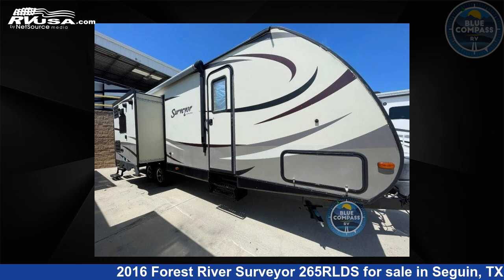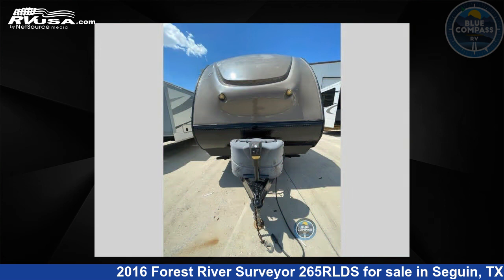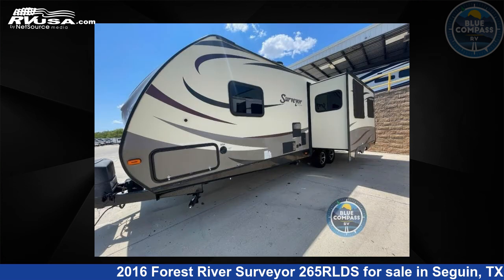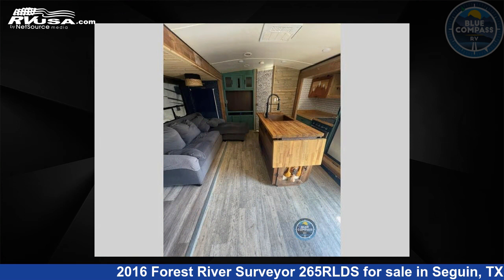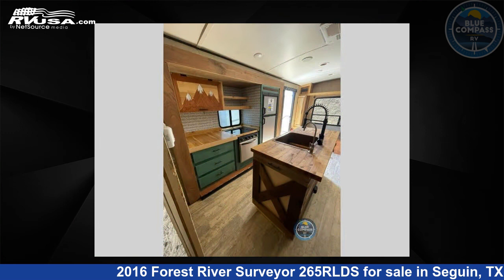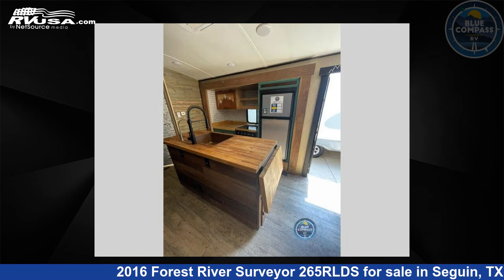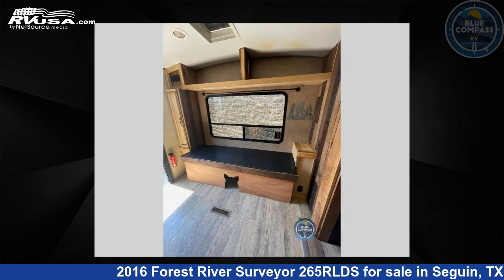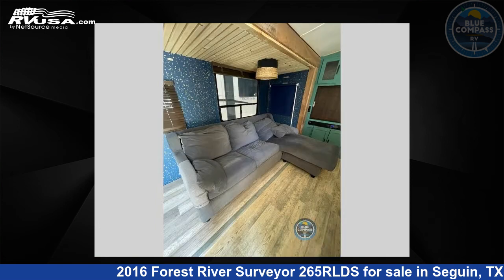Incredible 2016 Forest River Surveyor Travel Trailer RV For Sale in Seguin, TX | RVUSA.com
This 2016 Forest River Surveyor 265RLDS is a Travel Trailer RV. It is located in Seguin, TX 78155 and is offered for sale by Blue Compass RV - Seguin, TX. This Used Forest River Is 31' 0" in length and features 2 slideouts, sleeps 5, Slideout, and 46 gal fresh water capacity. The floorplan layout of this Travel Trailer features Front Bedroom, Kitchen Island, Rear Living Area, Two Entry/Exit Doors.